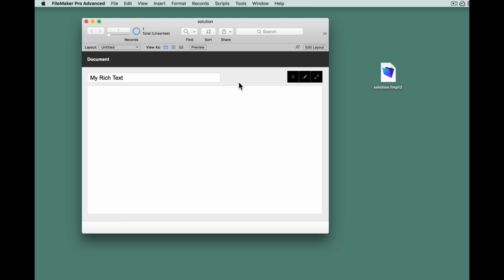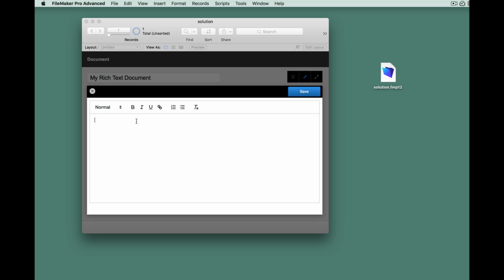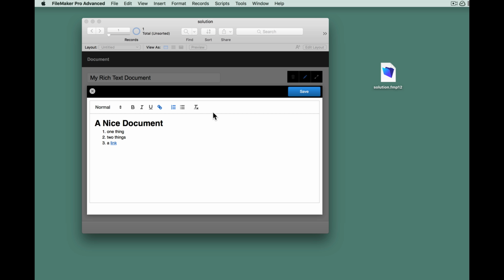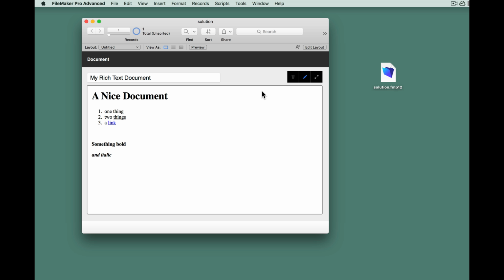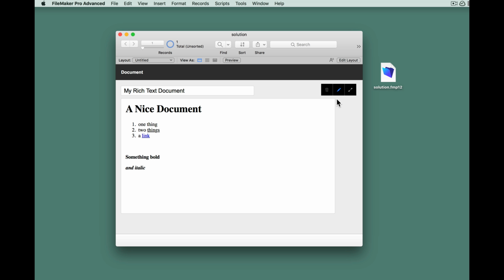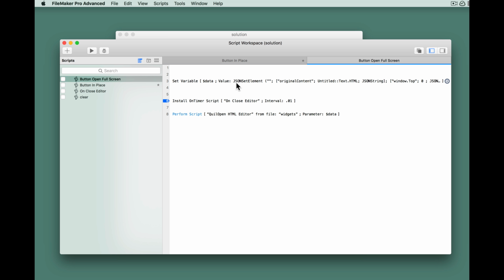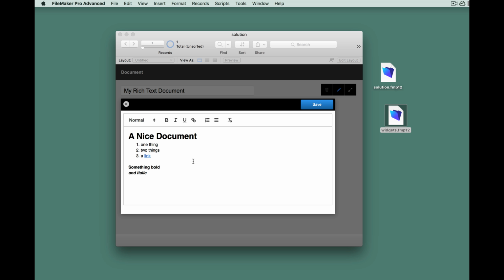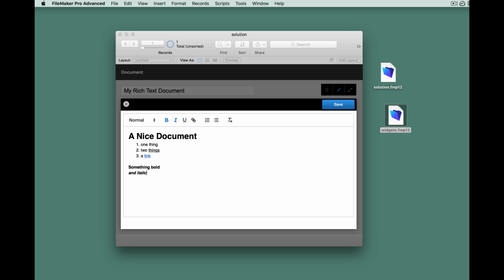cards and web widgets